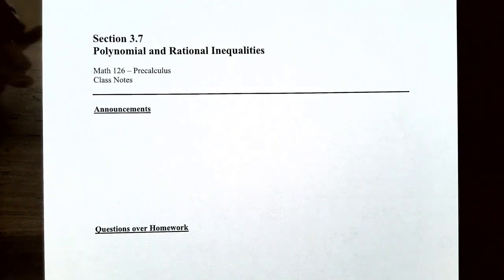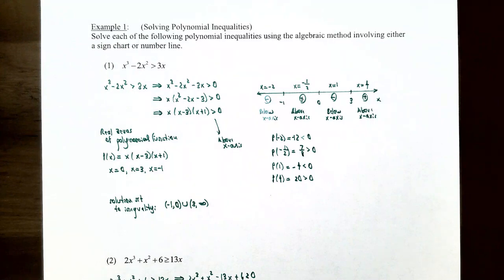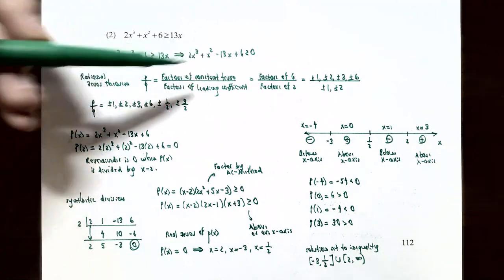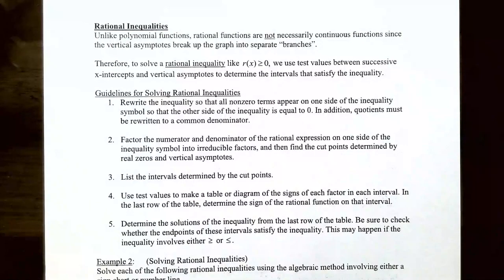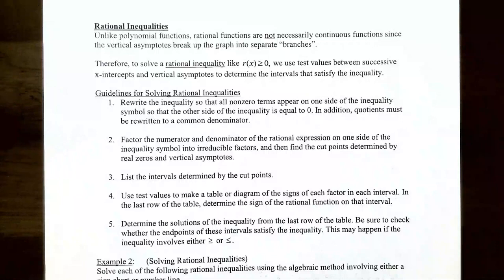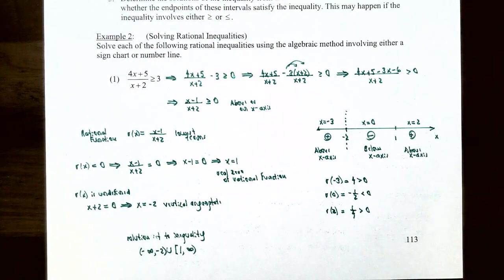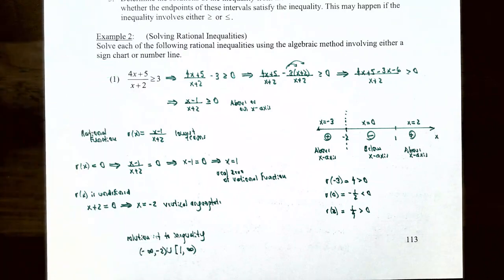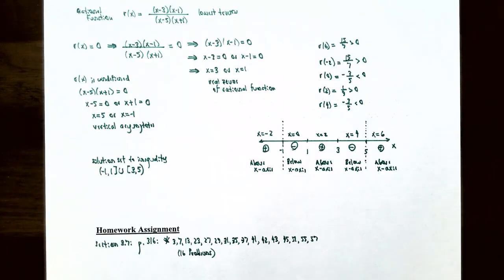Polynomial and Rational Inequalities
In this video, we solve polynomial and rational inequalities which will be solved using factoring and the previously established guidelines when graphing polynomial and rational functions using a sign chart or number line.